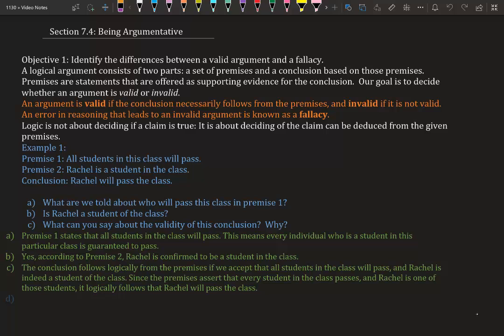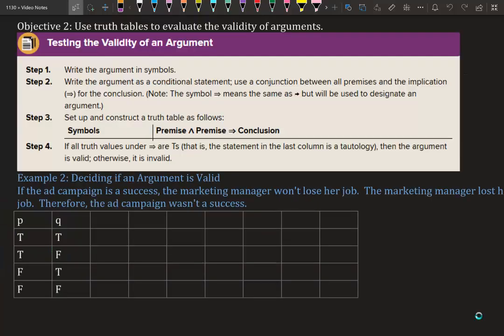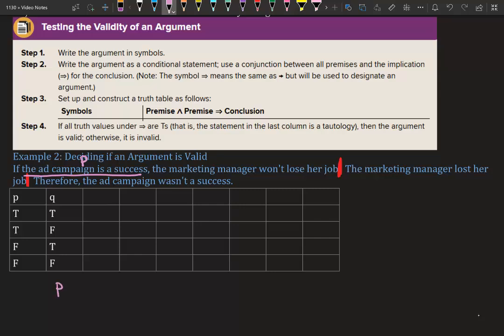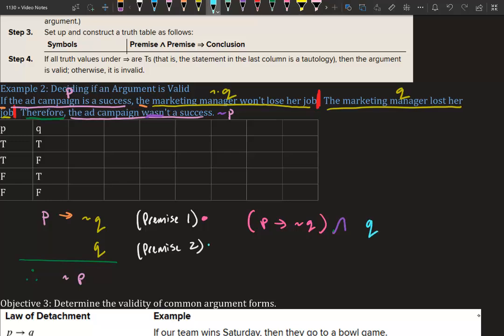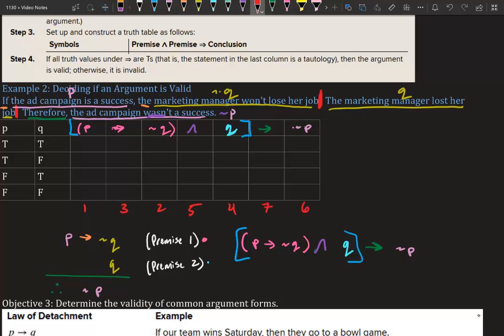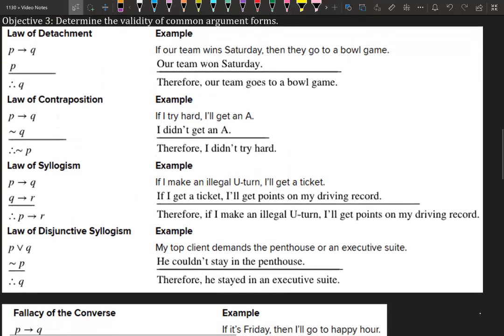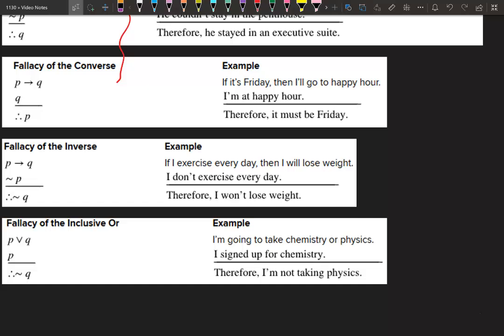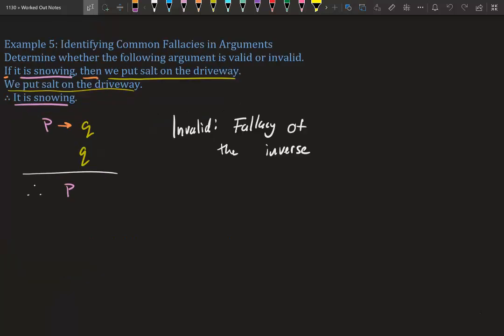Section 7.4 - Being Argumentative (MGF 1106)